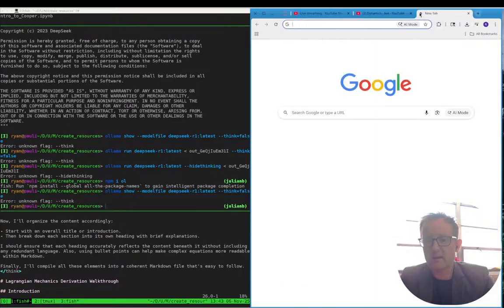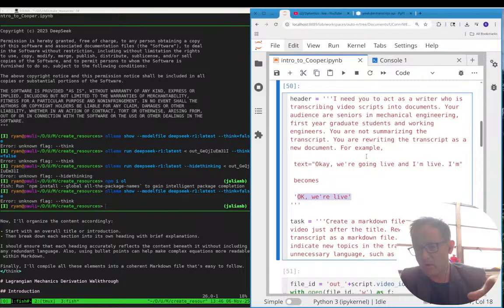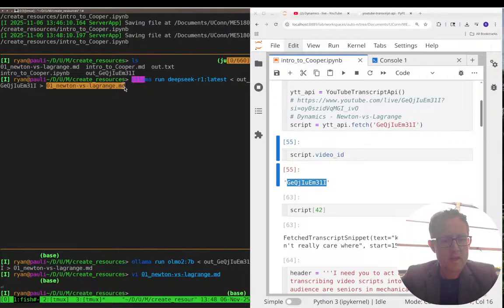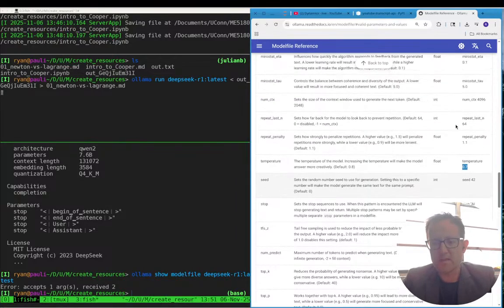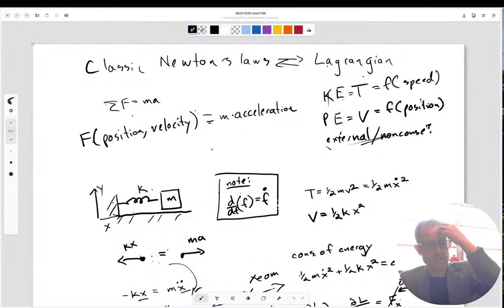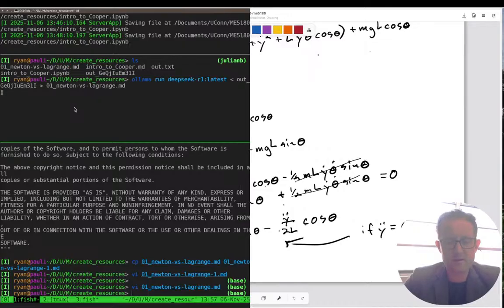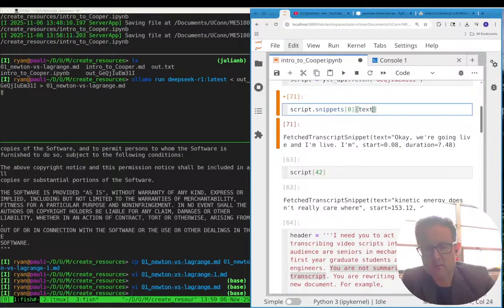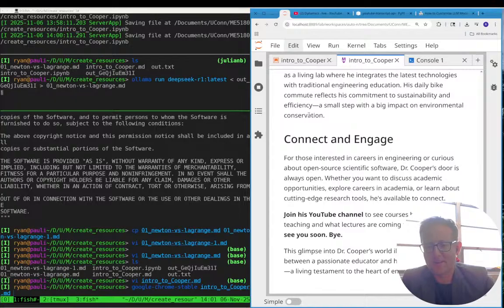Weekly AI in engineering